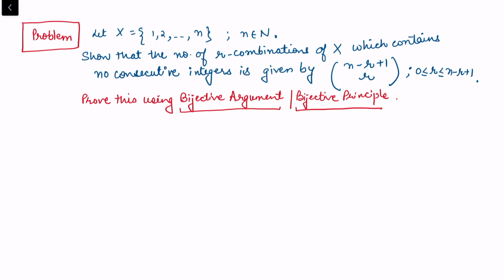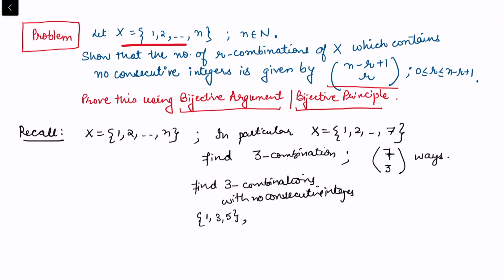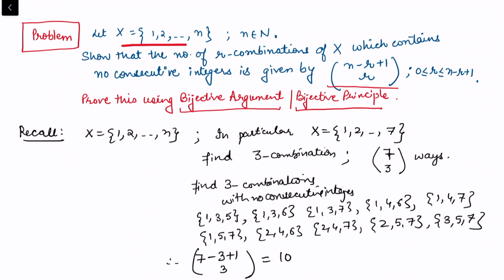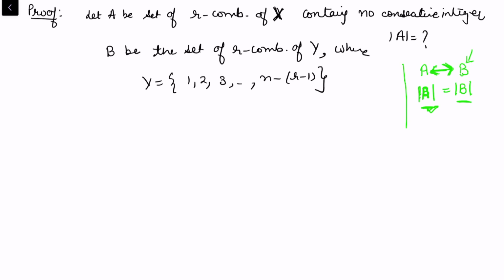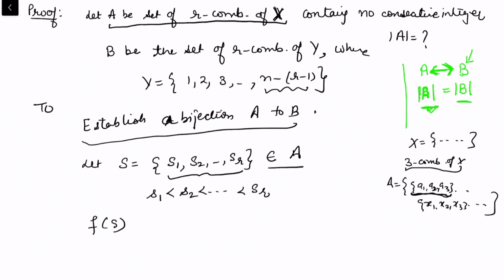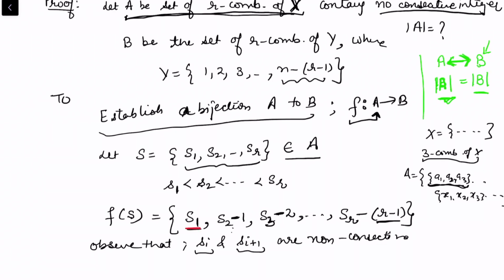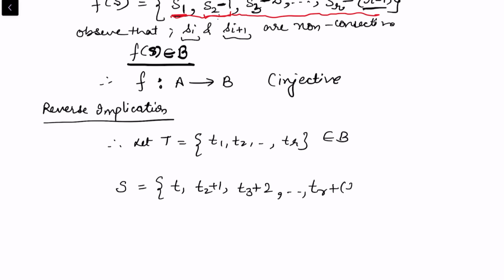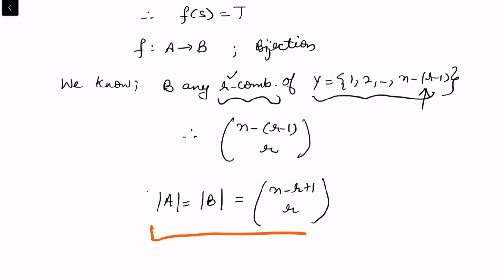Example Set-2 | Counting using Bijective Arguments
This video is about Example of a Counting problem using Bijective Arguments.